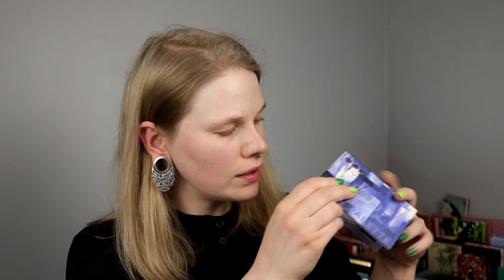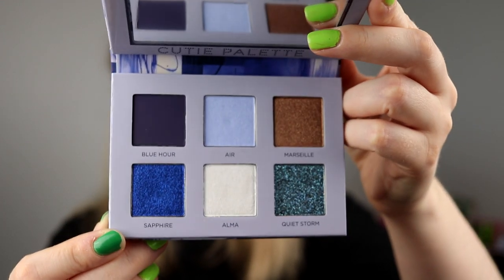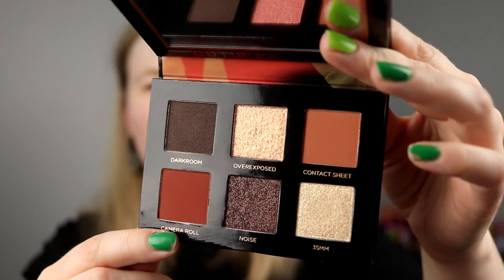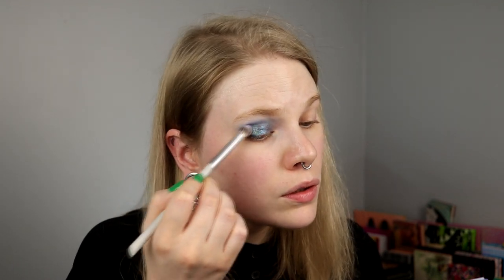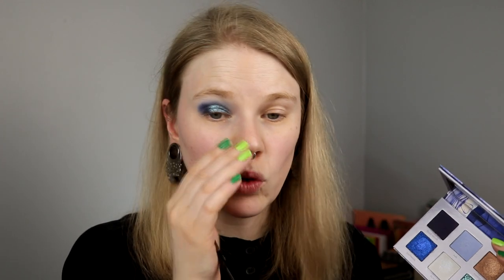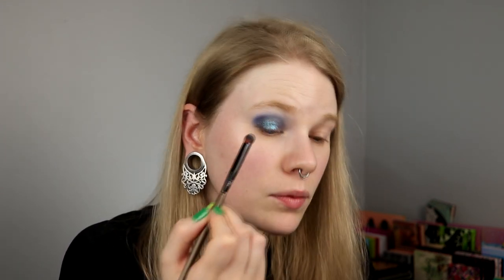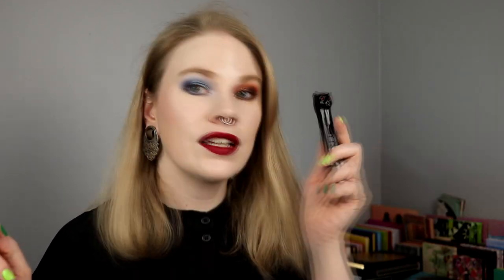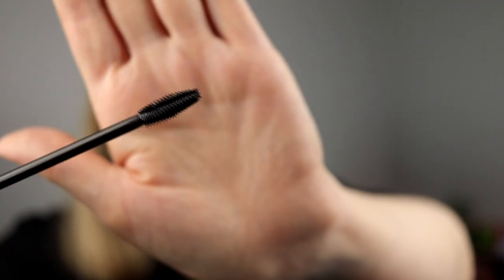| NABLA CUTIE | MIDNIGHT & ANALOGUE | First Impression and review |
Hi!
Today i'm testing out the new Cutie Collection from Nabla!
They released two new Cutie palettes last week (Midnight & Analogue) and I just had to buy them!

Time stamps:
Showing the palettes - 1:45
Midnight - 2:45
Analogue - 8:05
Review - 16:50

BASE:
Nabla Skin Realist
NYX Cosmetics Born to Glow Concealer - Fair
Nabla - Ambra, Lola & Ozone
EYES:
Nabla:
Midnight - Blue Hour, Air, Alma & Quiet Storm
Analogue - Darkroom, Overexposed, Contact Sheet, Camera Roll & 35MM
NYX Cosmetics - Love
LIPS:
Nabla Rumors

FAQ:
From: Sweden
Cruelty Free: Yes
Born: 1989
Ears: 20 mm
Septum: 2,4 mm

EQUIPMENT:
Camera: Canon EOS 77D
Editing program: Sony Vegas Pro 13
Lights: Day light and/or 2 soft boxes